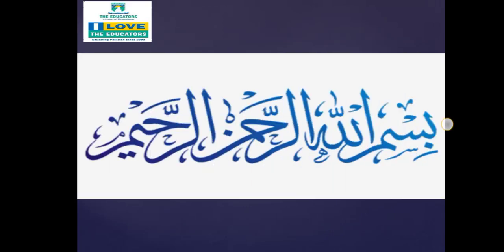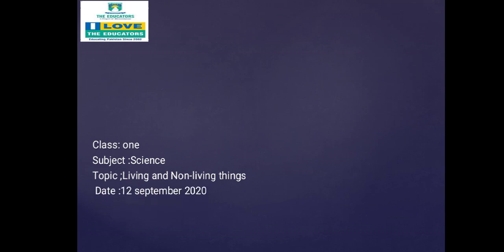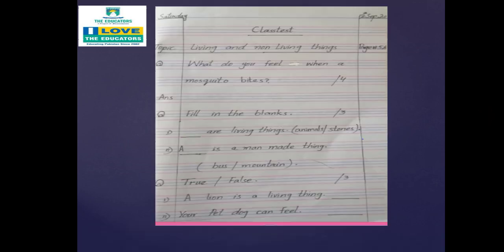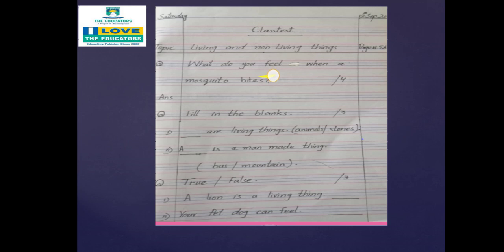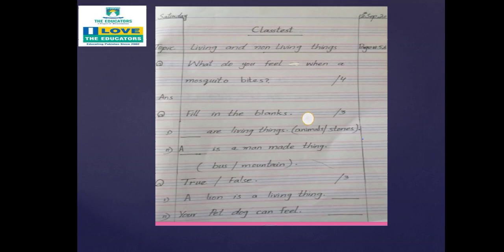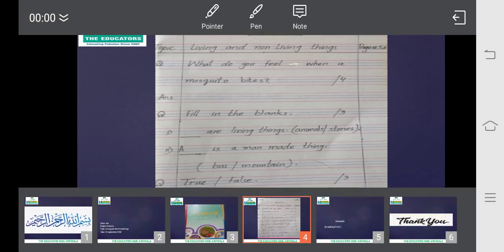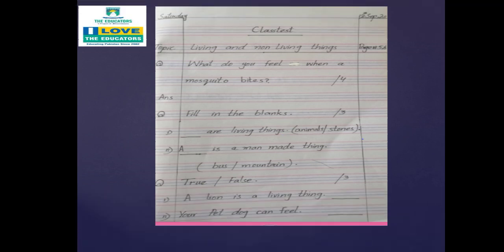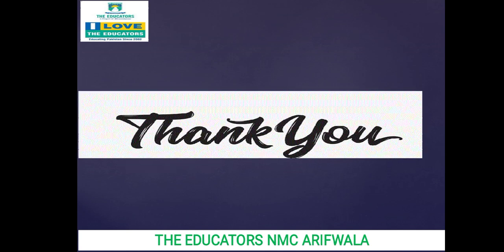Class I Science 12 Sep 2020 Ch#1 Video#6